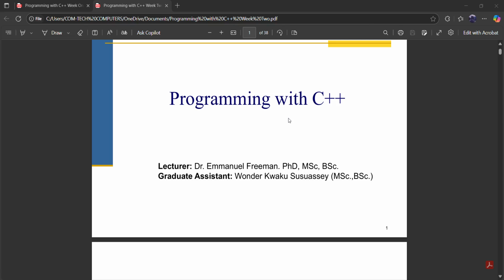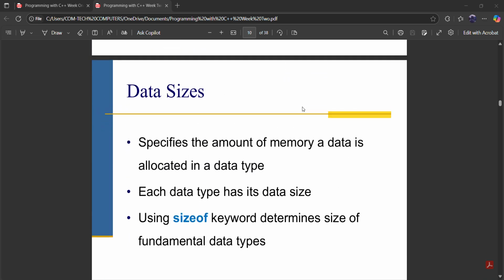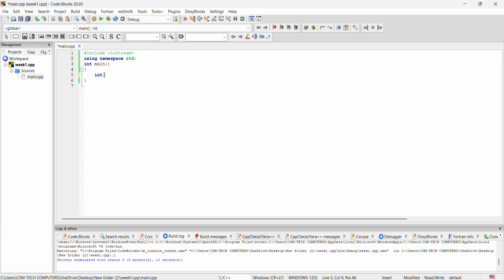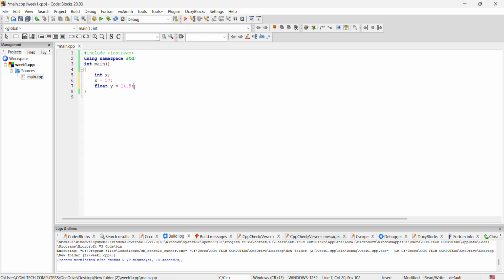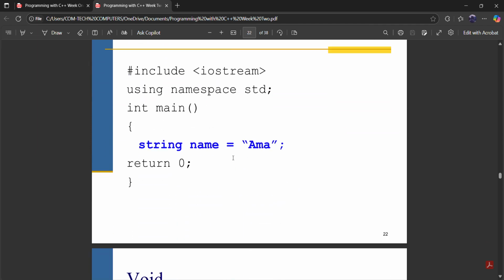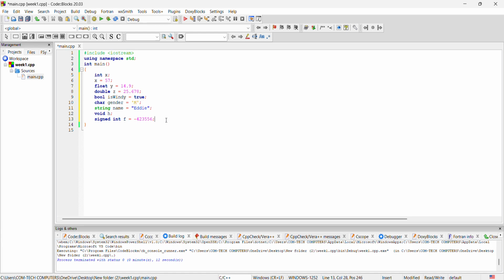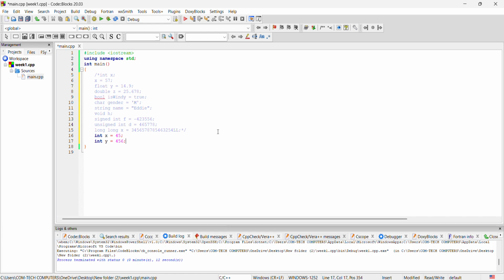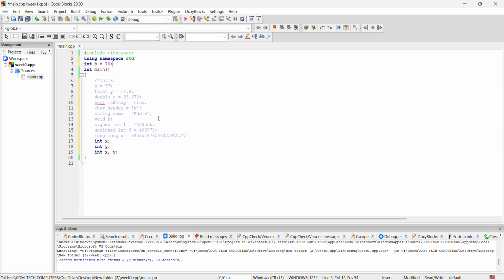Programming with C ++ Week 2|| Joe-love Antwi Osei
Data types and Declarations